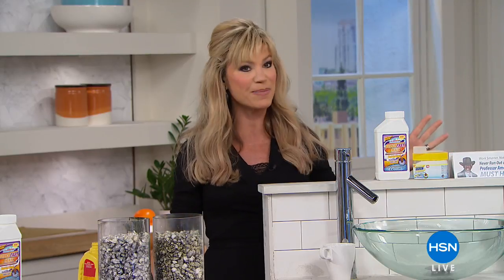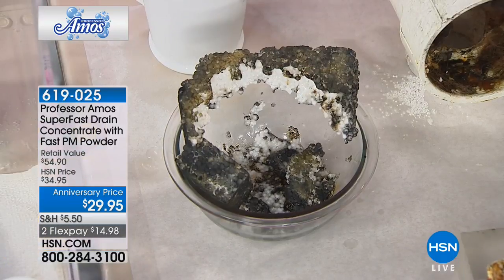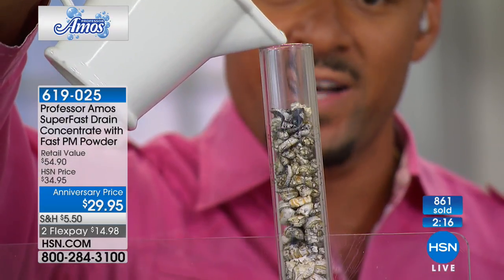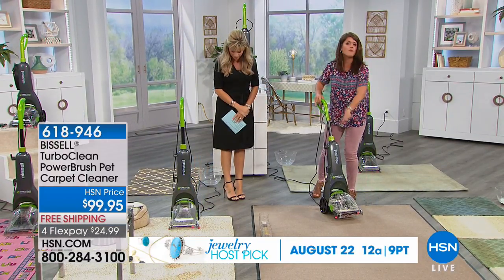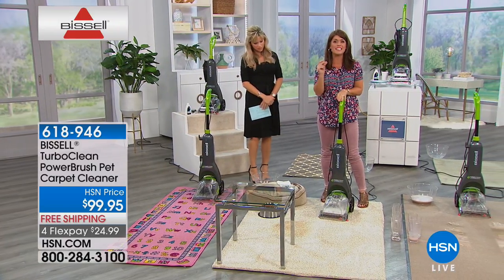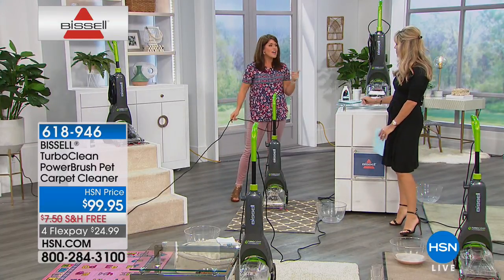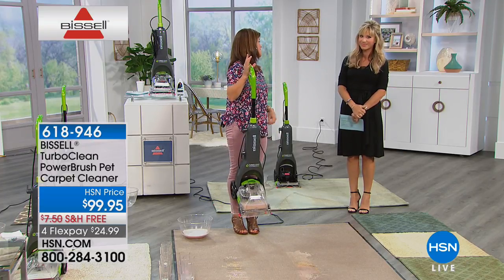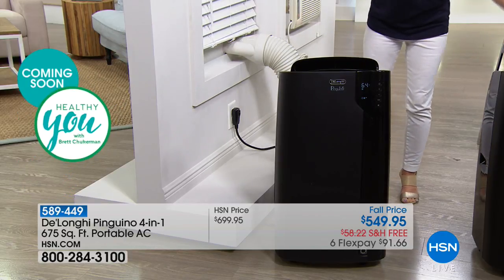HSN | Home Solutions 08.19.2018 - 06 PM